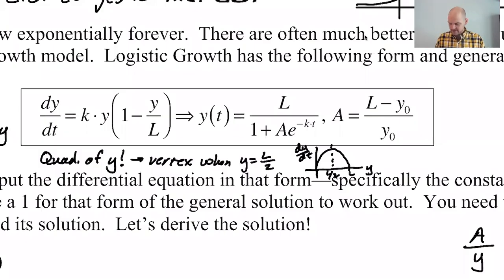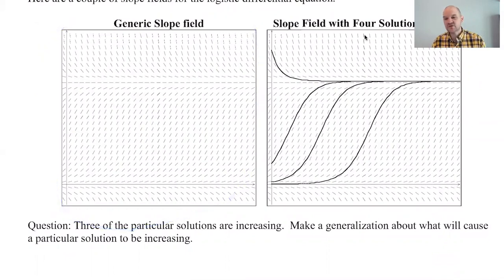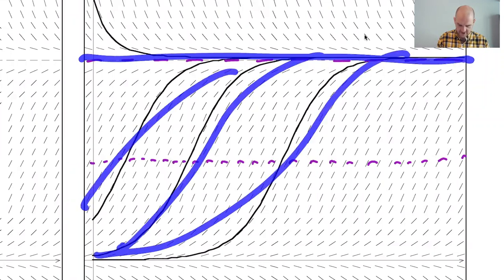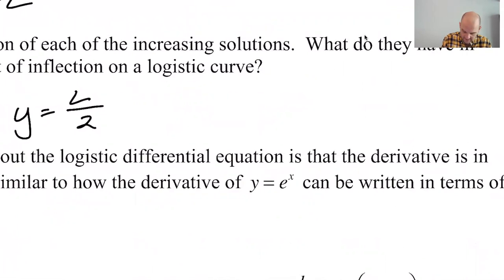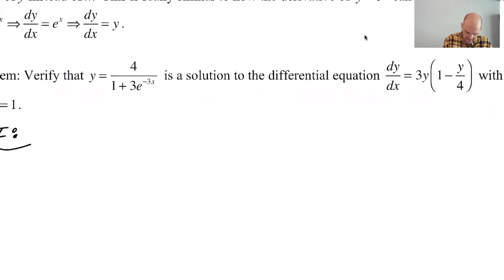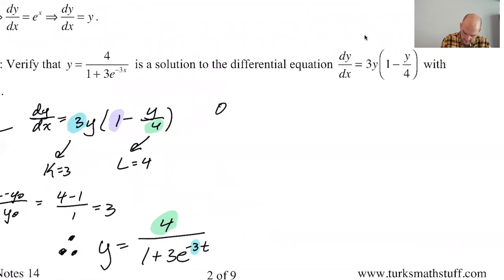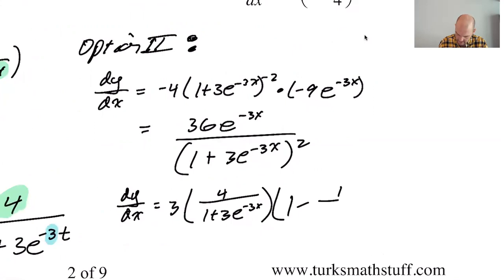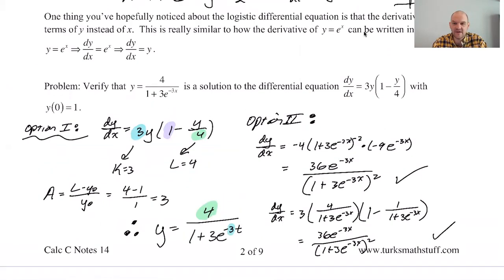Slope Field for Logistic Differential Equation pg 2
Topics: slope field for logistic differential equation; increasing solutions; decreasing solutions; range of solution; verifying a solution by solving; verifying a solution by substituting